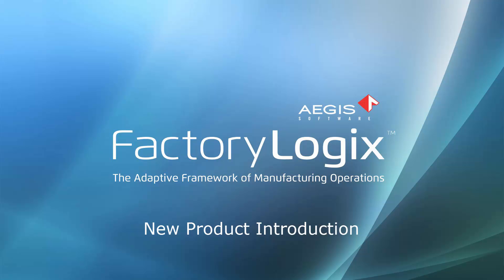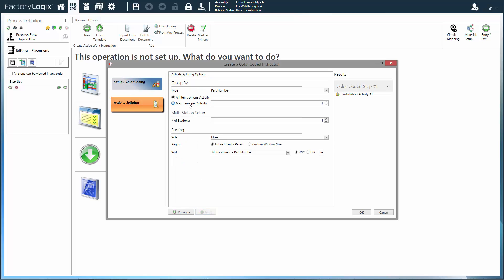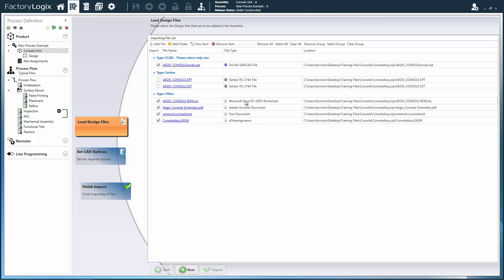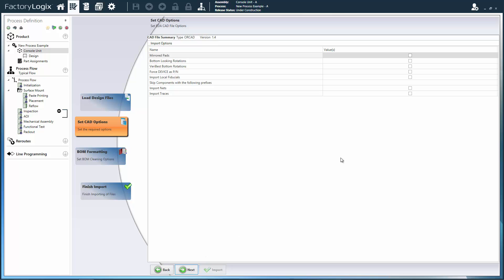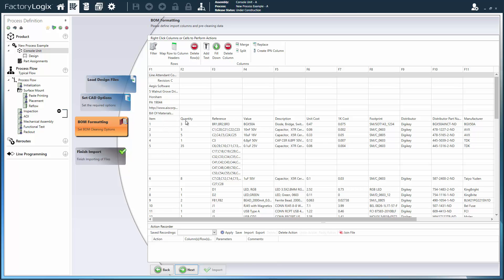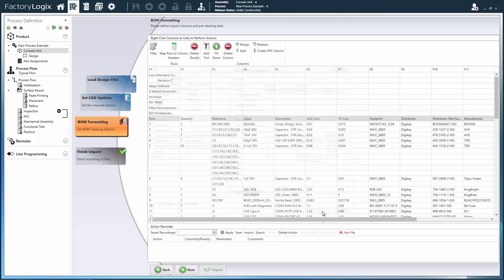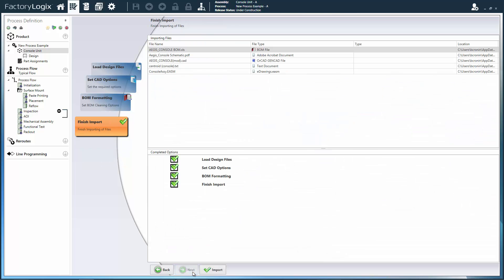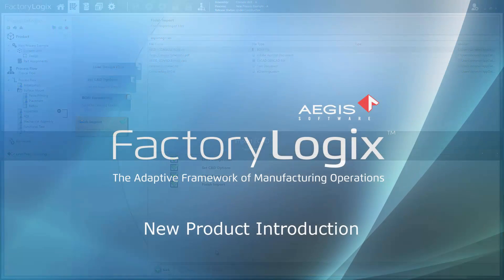FactoryLogix - NPI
Largely wizard-based and easily templated, FactoryLogix is a revolutionary leap in user-friendliness.